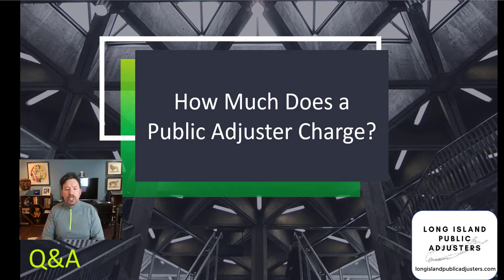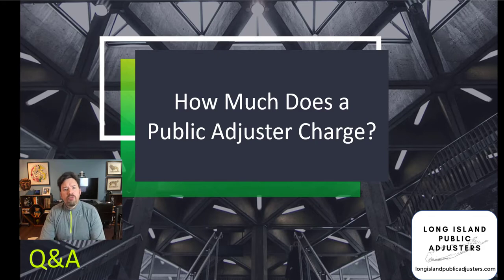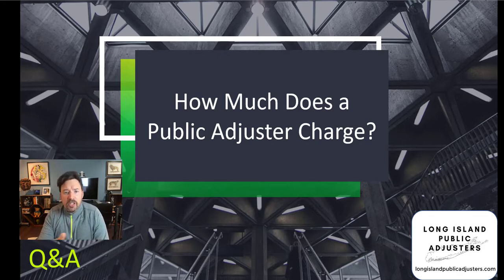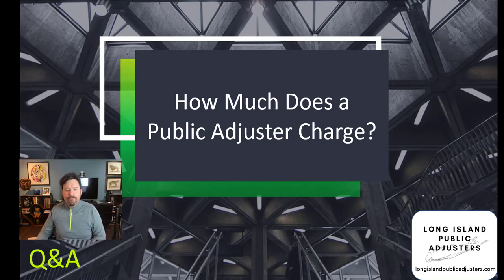How Much Does a Public Adjuster Charge? (Part 1) | Answered by Long Island Public Adjusters, LLC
Need a Public Adjuster?
In this ongoing "Ask a Public Adjuster" series, Kevin Godfrey,  CEO of Long Island Public Adjusters, LLC, sits down and answers the question: "What Does a Public Adjuster Charge Part I?"

A Public Adjuster usually charges anywhere from 5 - 15% of the total claim depending on State Laws limiting the maximum Public Adjuster Compensation Fee, type of loss and potential fees incurred to settle that loss.

Learn more about how a Public Adjuster can help you expedite the claims process and maximize your settlement in this short video.

ABOUT THE SPEAKER: (Kevin Godfrey)
Top Public Insurance Adjuster on Long Island

Kevin has settled over 10,000 insurance claims throughout the country and personally handled over $100M in claim settlement disbursement.  He specializes in: Large Losses, such as house fires, frozen pipe breaks, hurricane, flood, and other natural catastrophes.

Kevin is ranked as one of the Best Public Adjusters on Long Island.

CHANNEL:
Hi there!  New to our channel?  If so, here is what you need to know -- I talk about all things related to insurance claims, specifically Public Adjusters a LOT (I know super boring stuff unless of course, you need one - then I can assure you, it's entirely riveting) so I use this channel to explore how to hack residential and commercial claims to help you maximize your claim settlement.

What is a PUBLIC ADJUSTER:
A public adjuster is a professional claims handler/ claims adjuster who advocates for the policyholder in appraising and negotiating a claimant's insurance claim - both residential and commercial.

PUBLIC ADJUSTER VS. INSURANCE ADJUSTER:
A Public Adjuster is an adjuster that works directly for you and protects your interests.  The Insurance Adjuster is hired by the Insurance company to protect their interests and keep the claim payout as low as possible.

Insurance companies will hire a team of adjusters, experts, and mediators to provide you the lowest possible payout. In contrast, Public Adjusters assemble their own team to expedite the claims process, maximize the settlement, and get you back into your home or business.

PUBLIC ADJUSTER PROS AND CONS:
Like any industry, there are pros and cons to hiring a Public Adjuster, but if utilized, a Public Adjuster correctly with experience can be critical in helping homeowners and business owners get the money they deserve and are owed.

Pros:
Don't get paid until you do
No out of pocket expenses
Know all 72+ pages of your insurance policy by heart
Relationships with local insurance adjusters
Can expedite the claims process
Has vendor list of preferred vendors to facilitate remediation, repairs, and restoration
On your side and can build your team
Does not work for the insurance company
Can reopen denied claims
Uses same insurance software, such as Xactimate, for apples to apple comparison

Cons:
You could get a Public Adjuster with little to no experience
Your Public Adjuster may dodge you after the 3 day cancellation period has ended
Your Public Adjuster could have an ulterior motive

Make sure you trust the Public Adjuster before signing with them!

WHERE WE SERVICE:
We have licensed Public Adjusters in Long Island New York, including Nassau County Public Adjusters, Suffolk County Public Adjusters, Public Adjuster Staten Island NY, Public Adjuster Albany NY, Public Adjuster Queens NY, Public Adjuster Brooklyn NY.

HOW CAN I FIND A PUBLIC ADJUSTER?